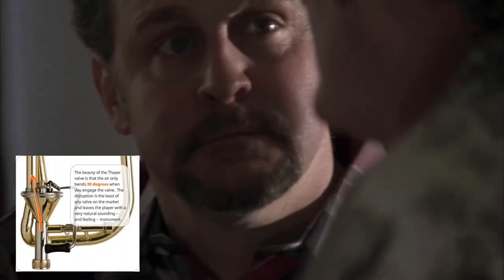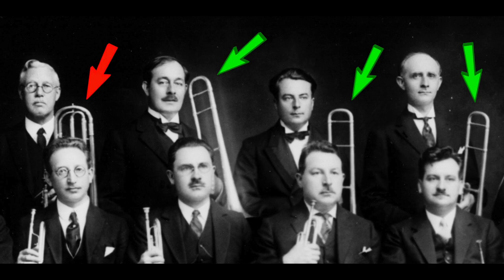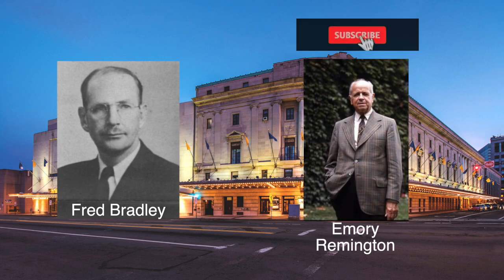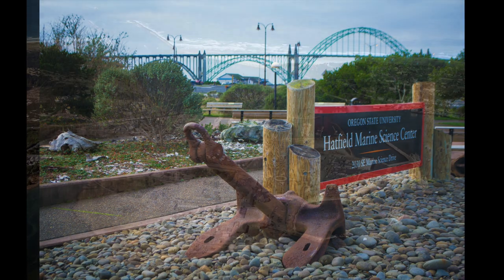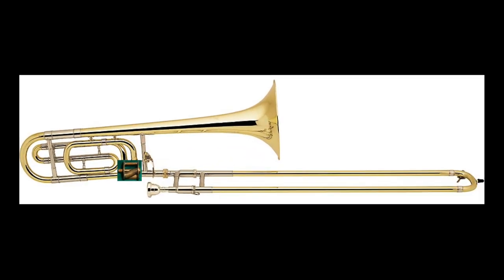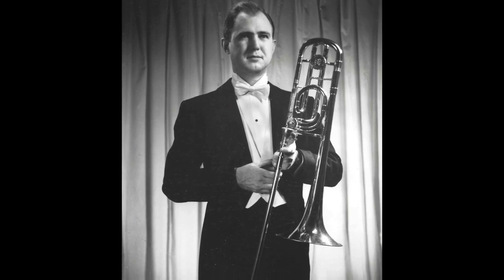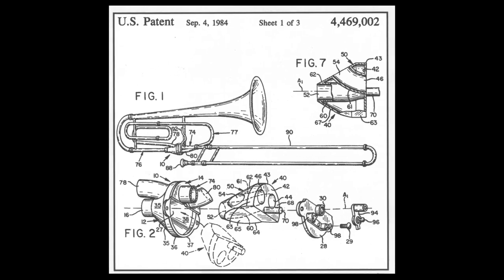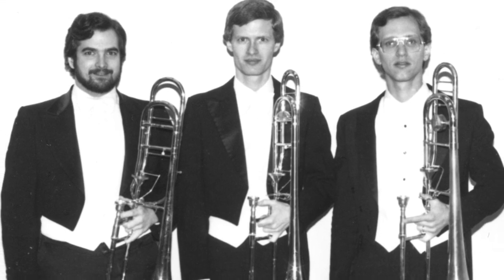The History of the Thayer Valve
Sources:
International Trombone Association Journal
- The Story of Ed Thayer and his Axial-Flow Valve
- The Axial Flow Valve Update

The Thayer Valve and It's Effect on a Generation and Beyond by David John Clovis II

- do good. help a widow

Aidan Ritchie
- The Thayer Problem